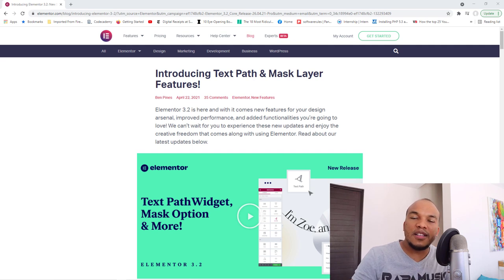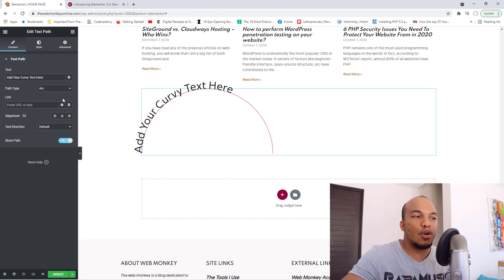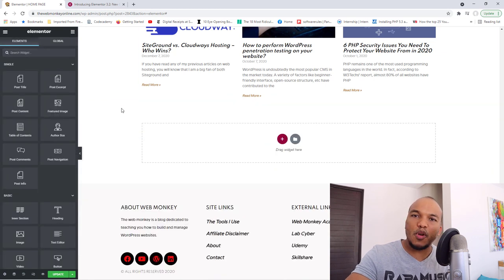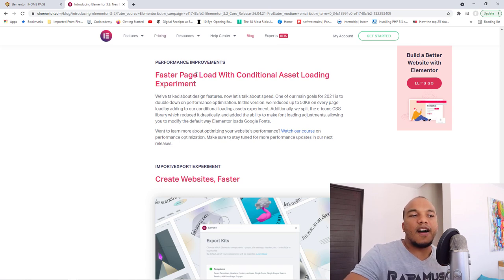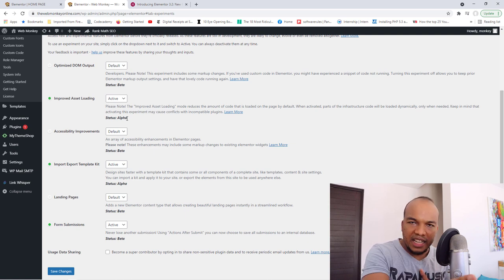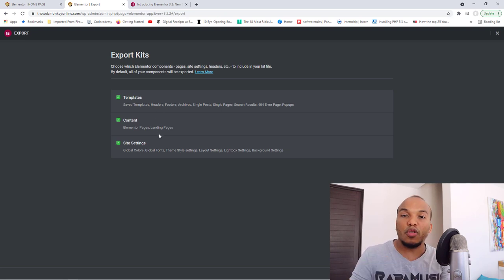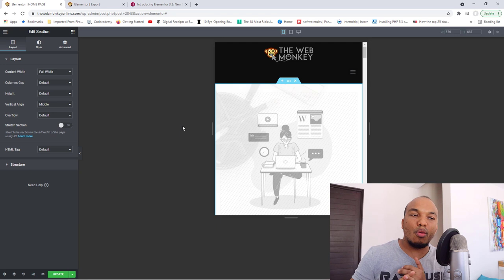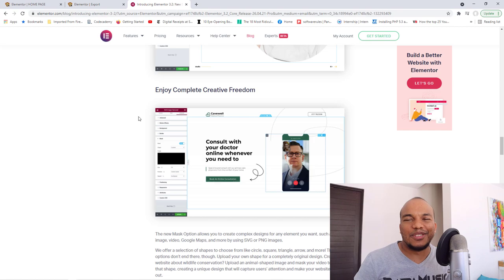Elementor 3.2 Update - Text Path, Mask Layer, Improved Speed & Responsive UI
Elementor 3.2 has been released with some very exciting new features including a new Text Path widget, mask layers for images as well as improved speed performance and a new responsive UI.